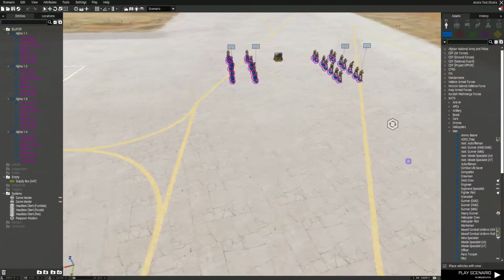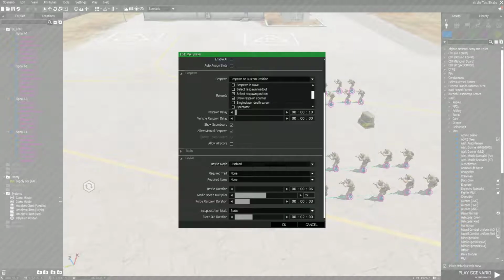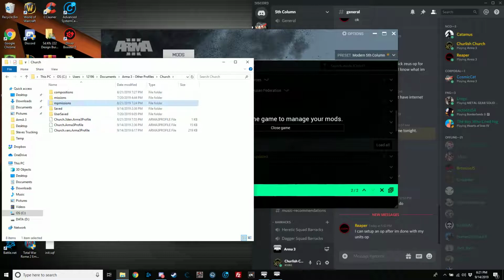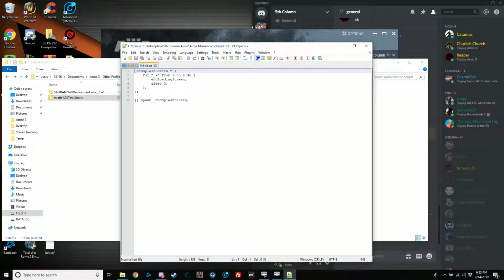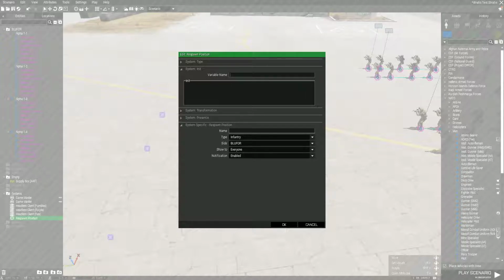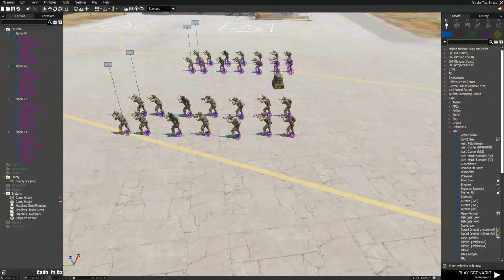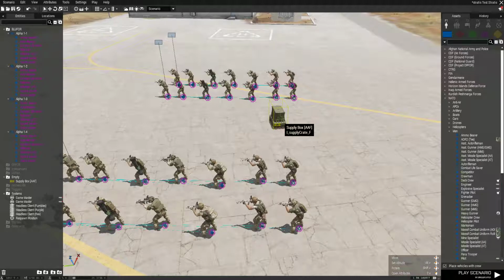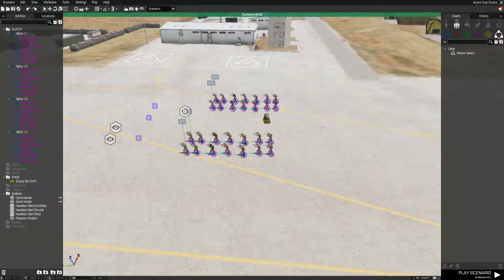Zeus Mission Making Basics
Made with 25th PanzerGrenadier Members